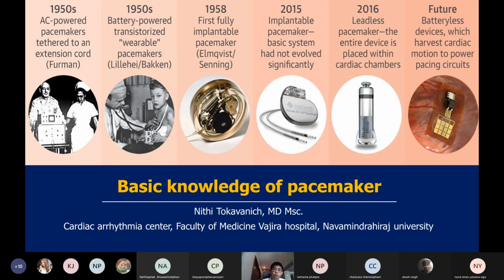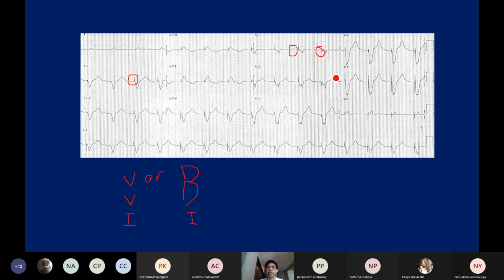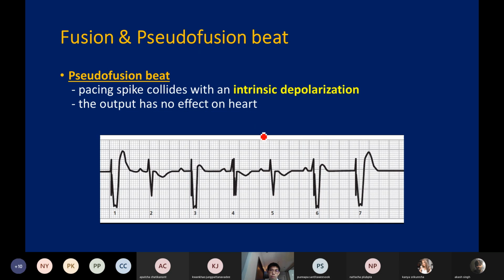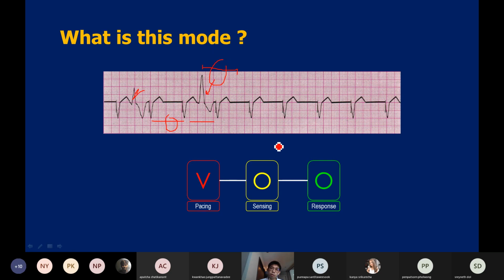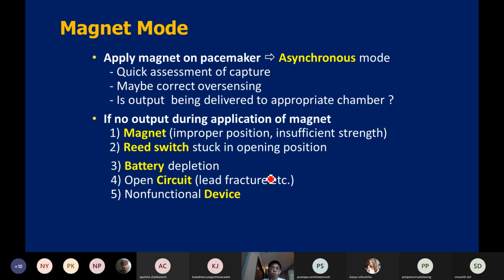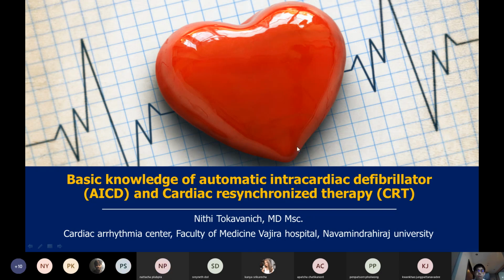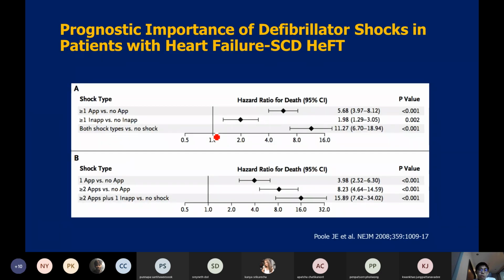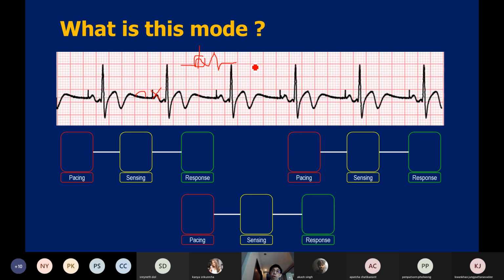T8 basic knowledge of pacemaker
2:19:00 2nd topic